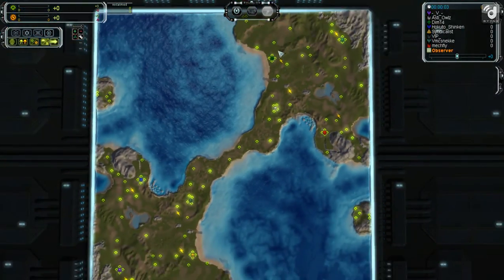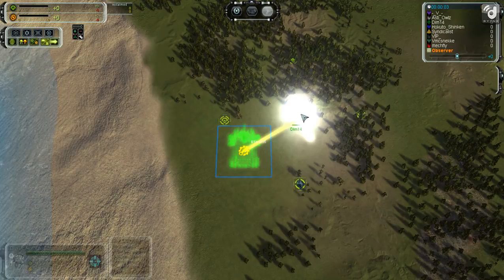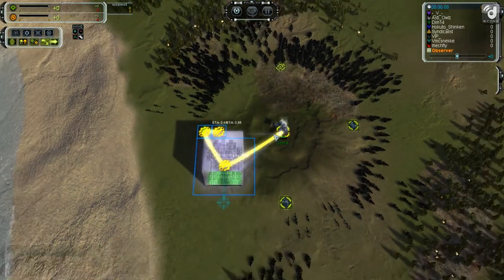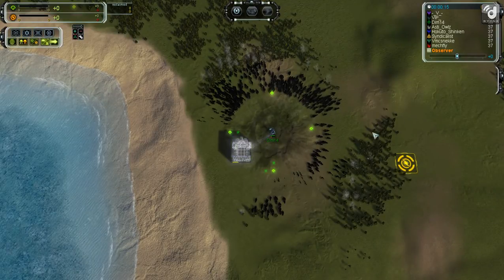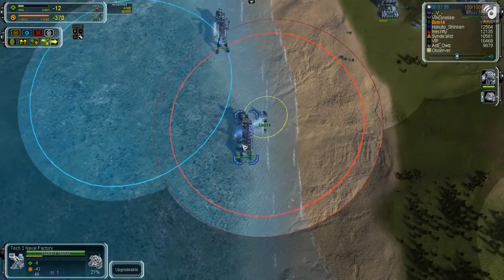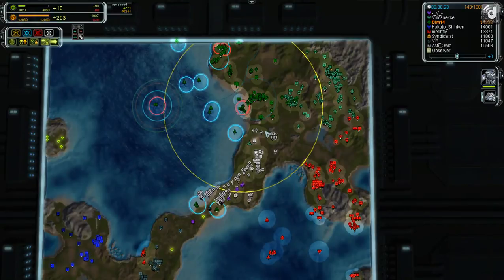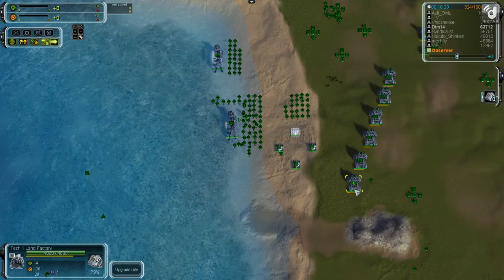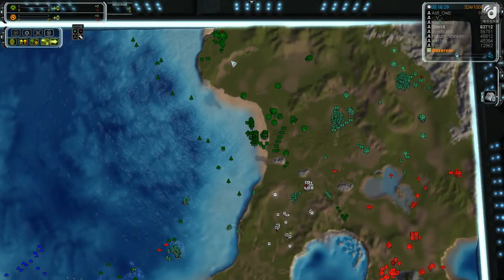Supcom FA. How to play setons, Beach spot build order.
How to play beach on setons